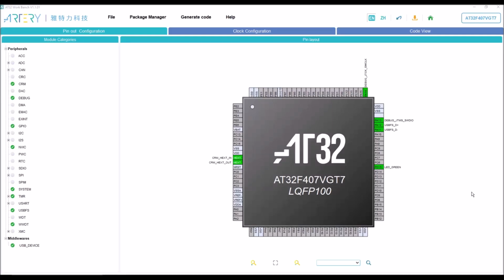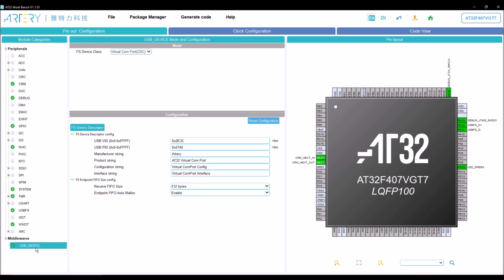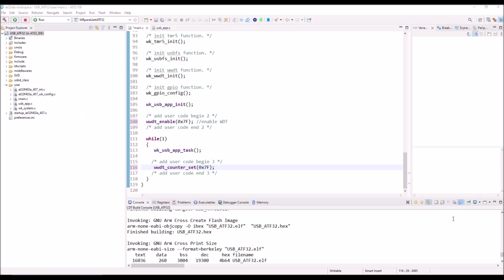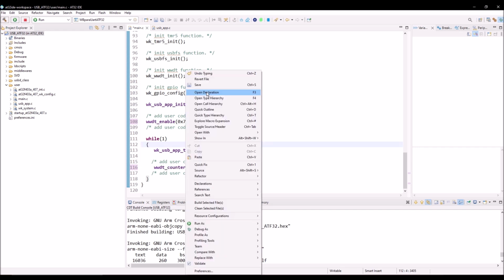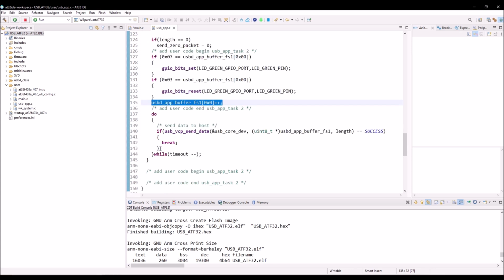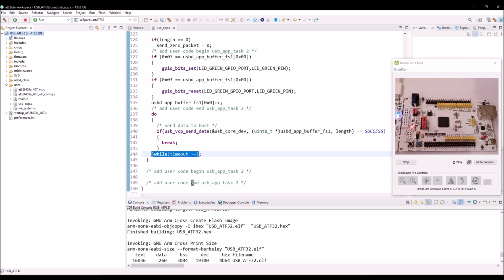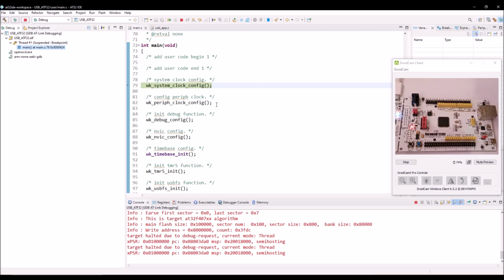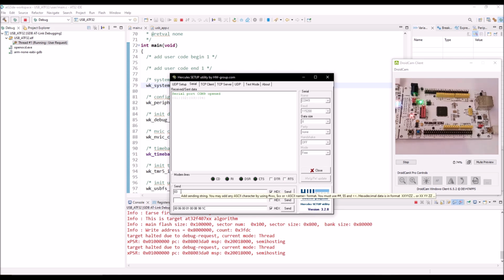9. Emulating a Serial Port over USB (COM Port) with the ATF32 Microcontroller from Artery Technology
In this video, I create a simple example to send and receive data, emulating an RS232 serial port (COM port) using the USB module of the ATF32 microcontroller.

In the example, a frame is expected to arrive at the USB receive buffer and is then returned, but with the first byte of the frame incremented by one.

If the first byte is 3, it activates an LED on the development board; if it is 7, it turns it off.